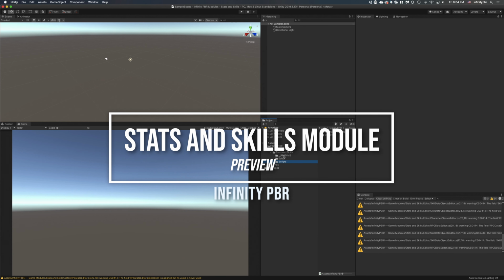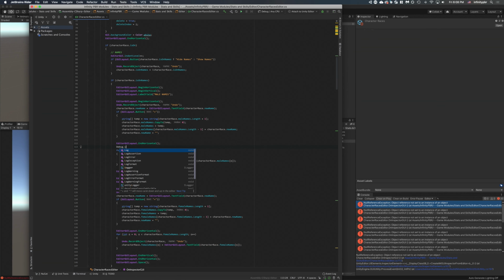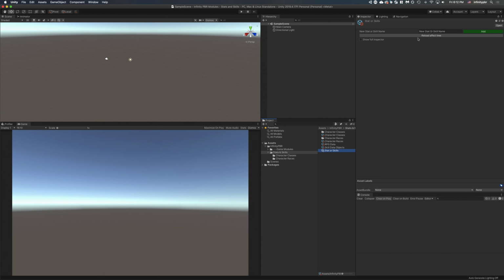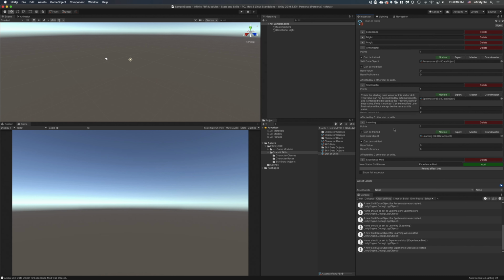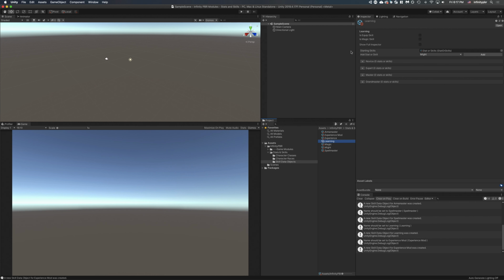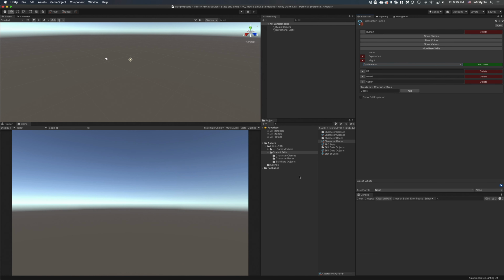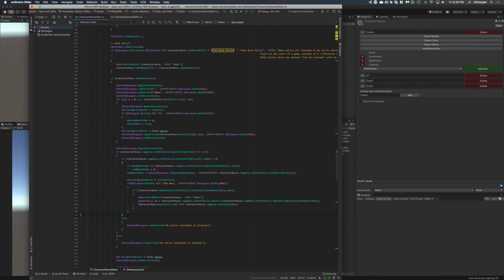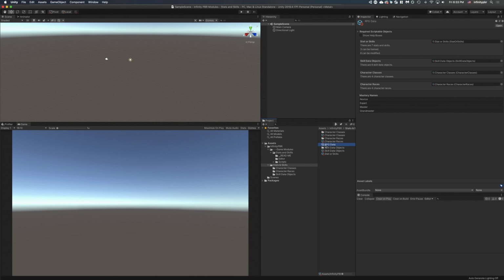Stats & Skill Unity Module - Preview!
Check a preview of the upcoming Stats & Skills module, soon to be on the Unity Asset Store. Use it to create, set up, and manage stats and skills in a straight-forward, logical way that's easy to extend and tap into with code.

Get the Character Creation scene module for FREE at the Asset Store